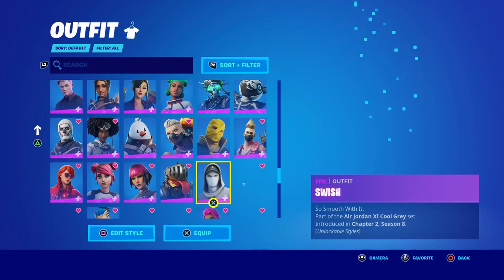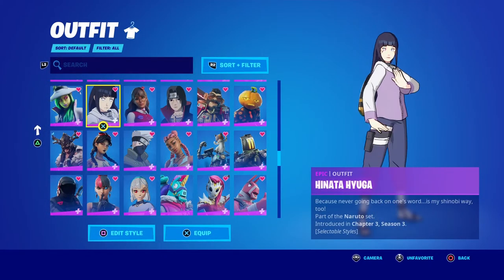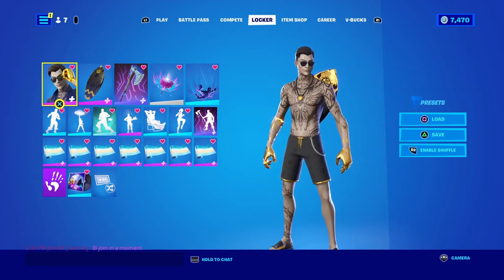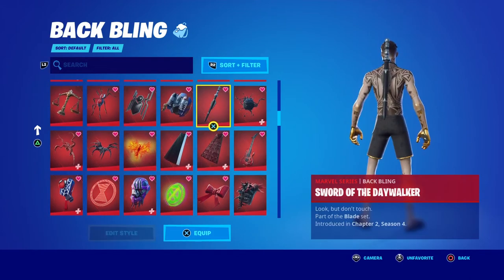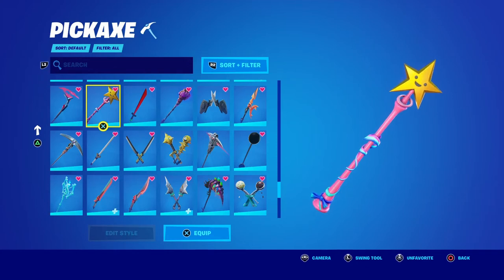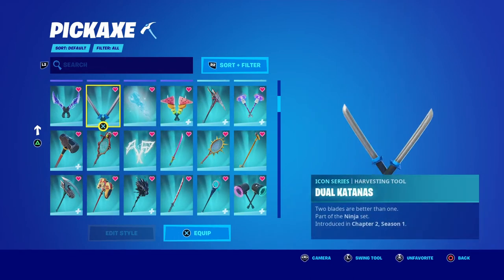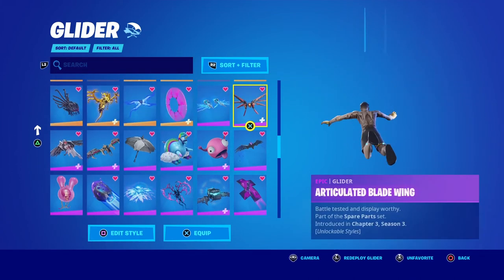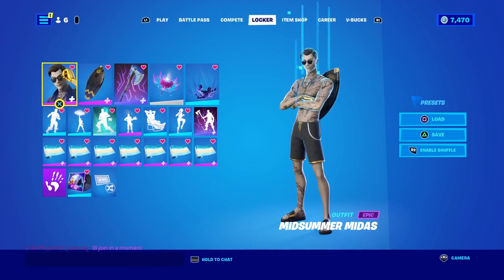Fortnite locker showcase part 1